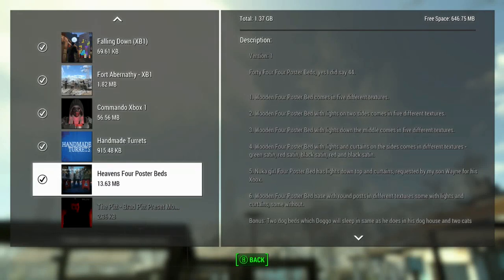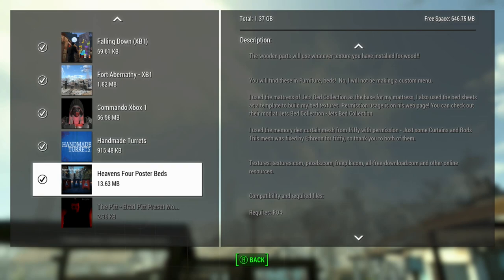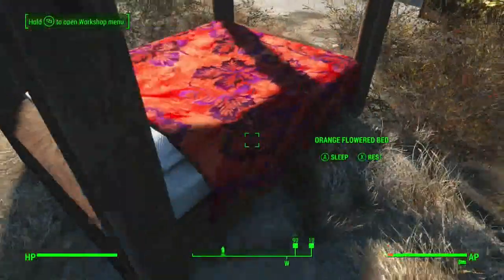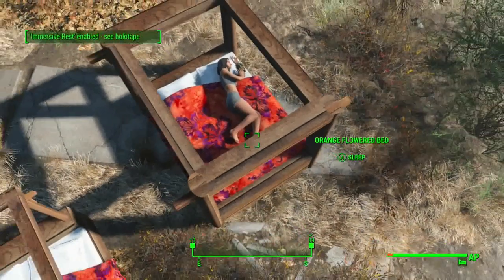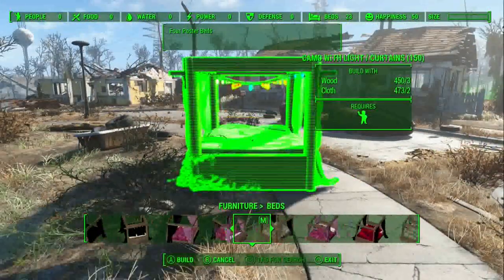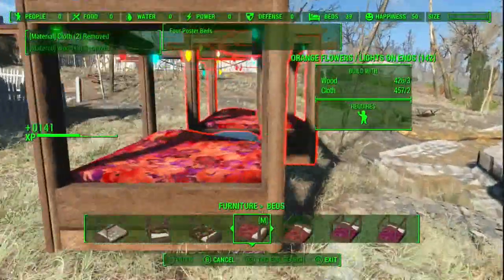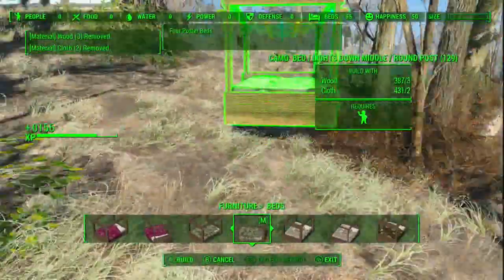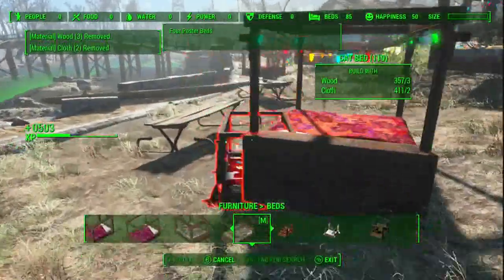Fallout 4 Xbox One/PC Mods|Heavens Four Poster Beds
Heavens Four Poster Beds
By Heaventhere